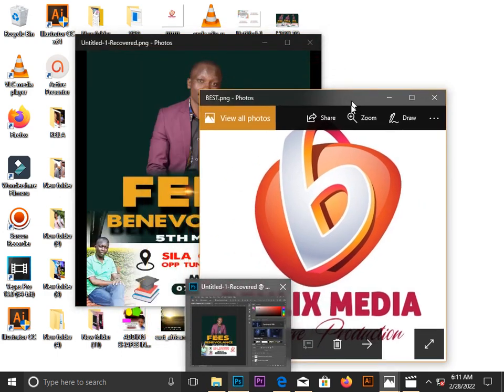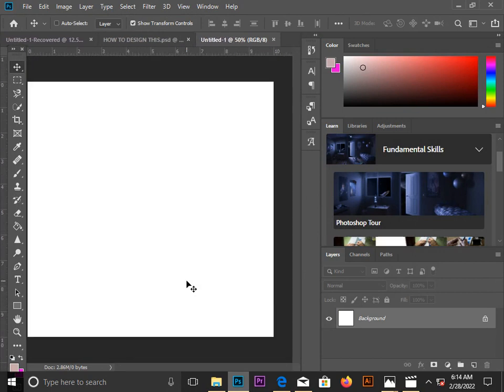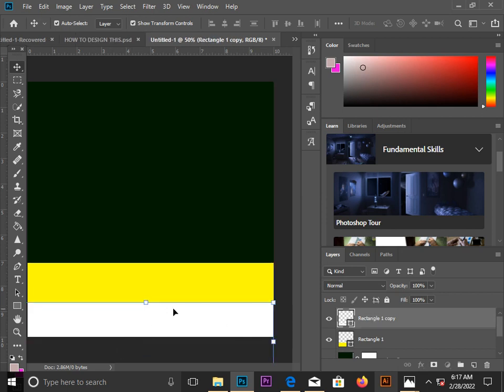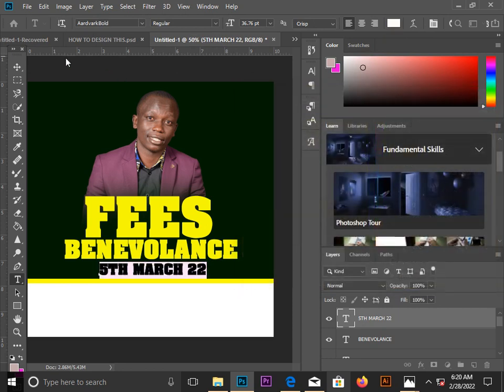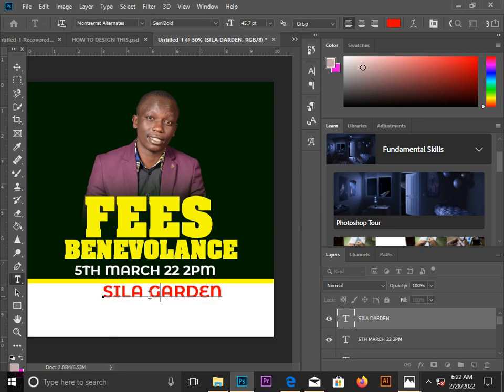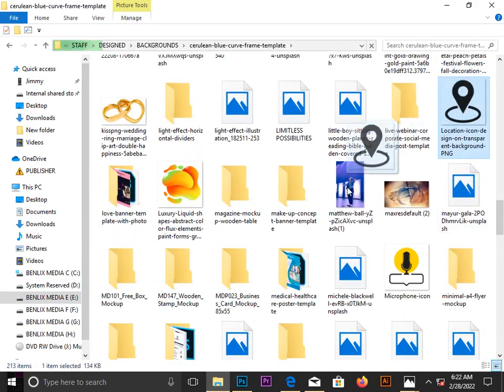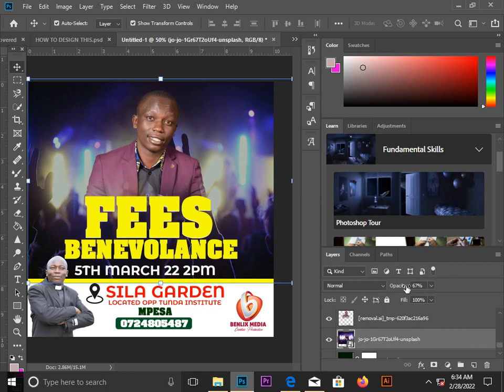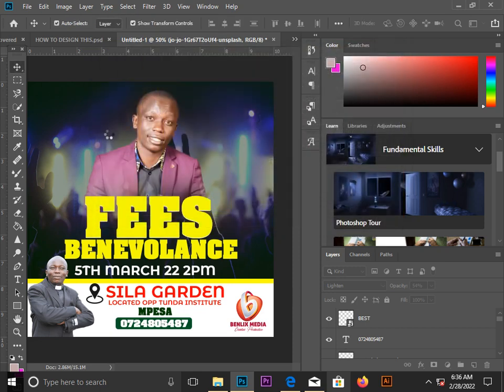HOW TO DESIGN FEES BENEVOLANCE PHOTOSHOP BENLIX MEDIA